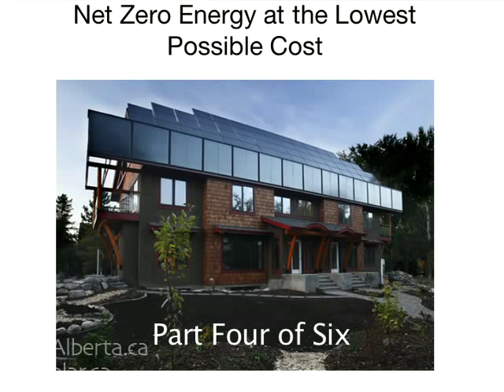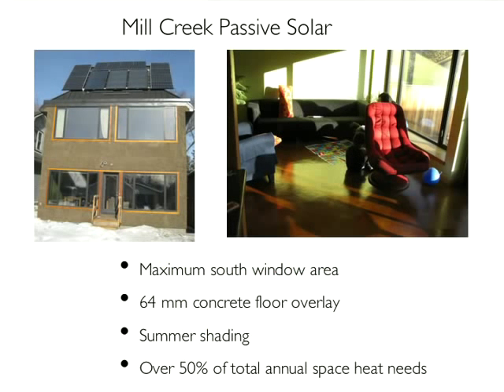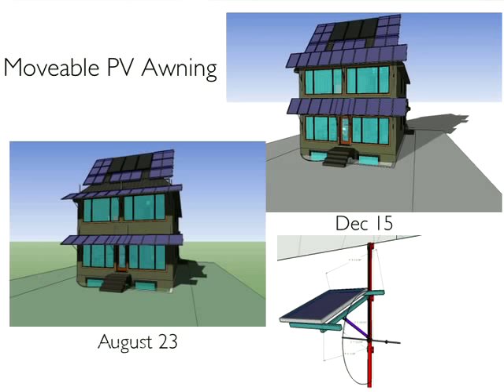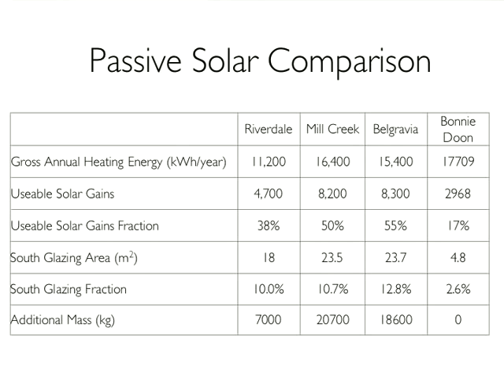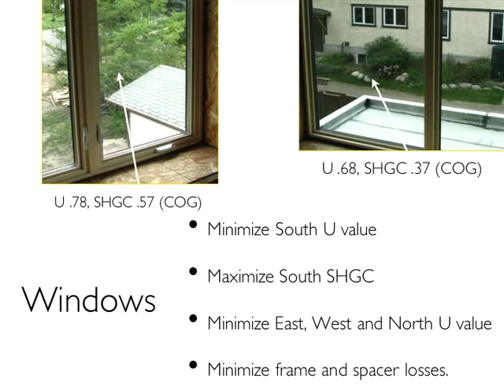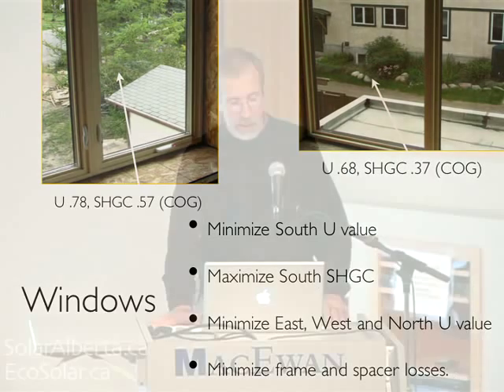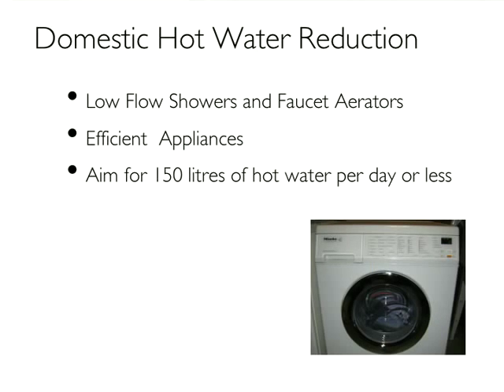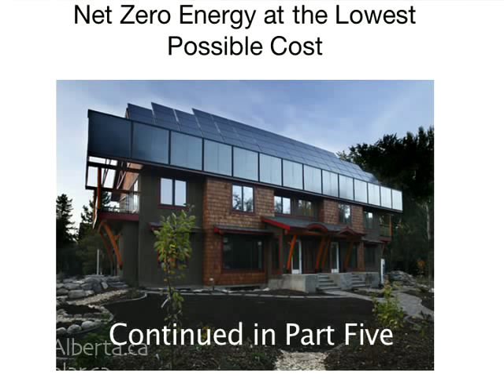Approaching Net Zero Energy at the Lowest Possible Cost part 4